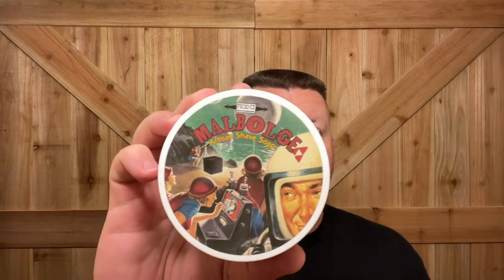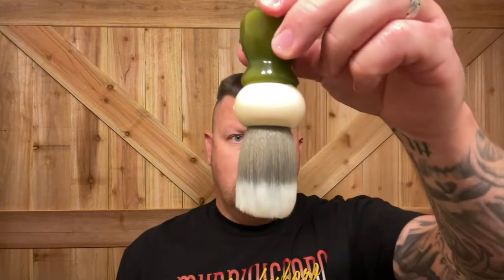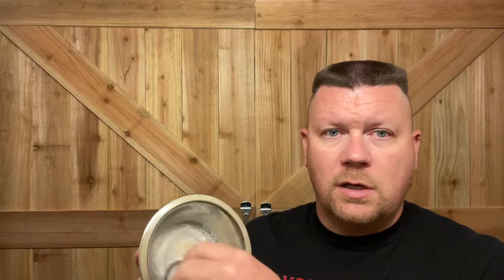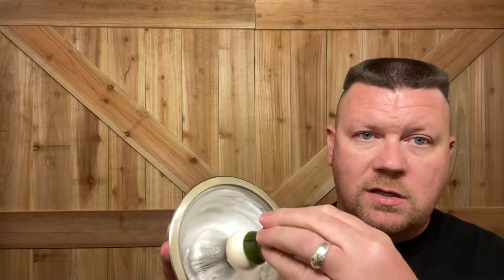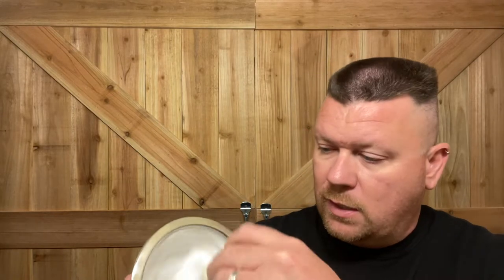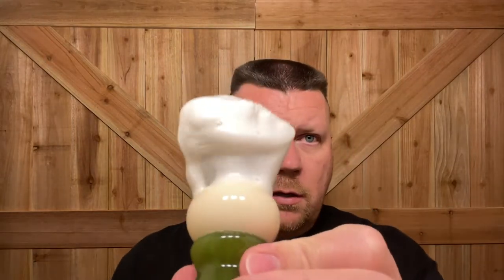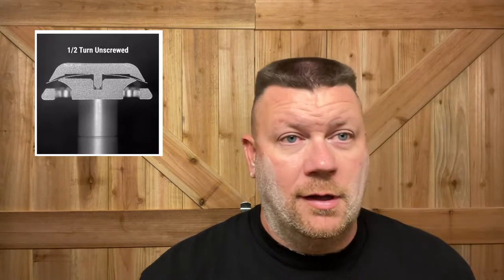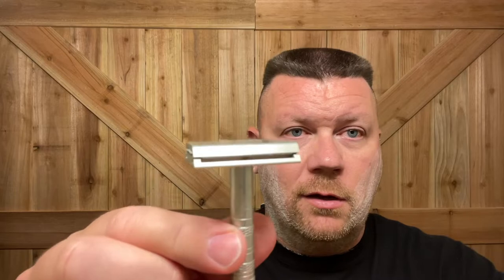Phoenix Artisan Accoutrements Malboge shave soap || Henson Razor Modification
In todays (10/17/21) shave I will be using:

Phoenix Artisan Accoutrements  “Malboge” shave soap
PAA Peregrino Shave Brush
Henson Medium Razor
Feather  Blade
Stainless Steel Shave Bowl
PAA Malboge Splash
PAA Cube Preshave